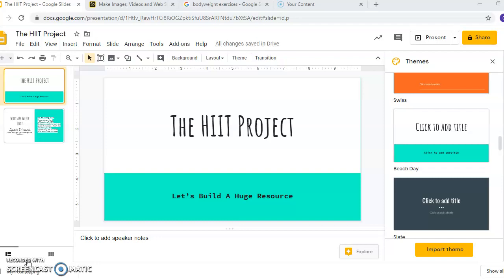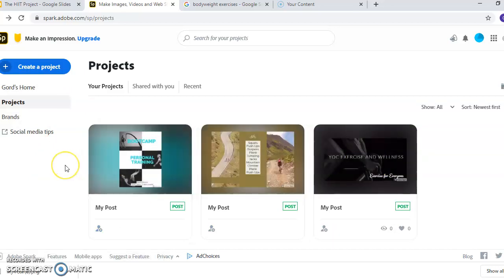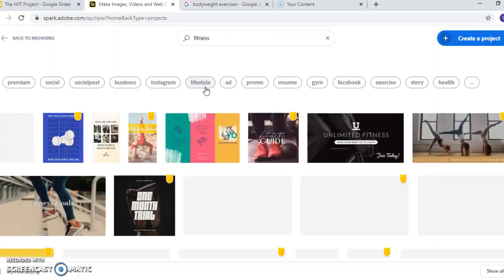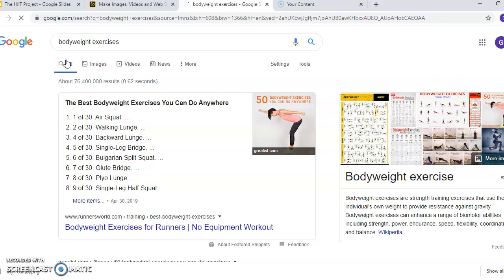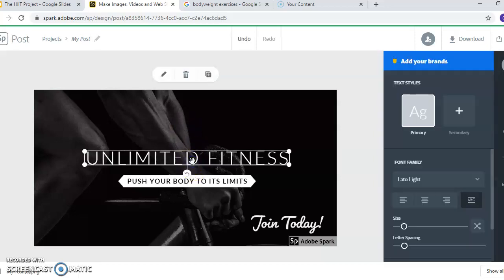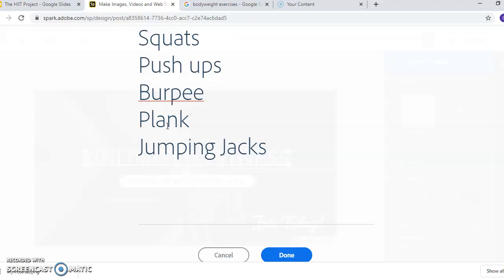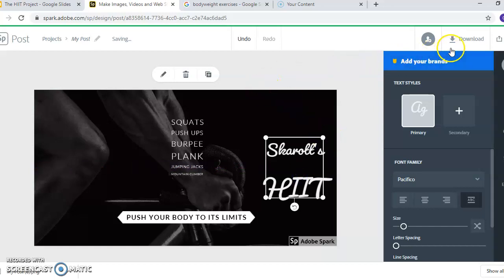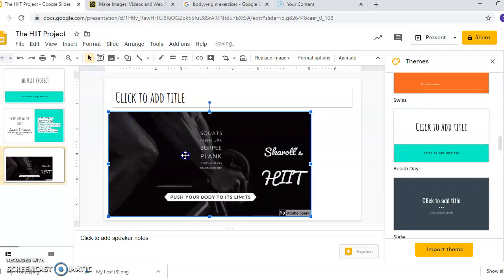Grade 9 HIIT Project